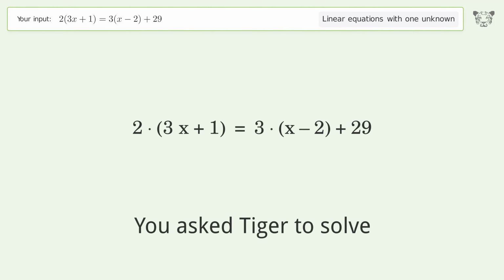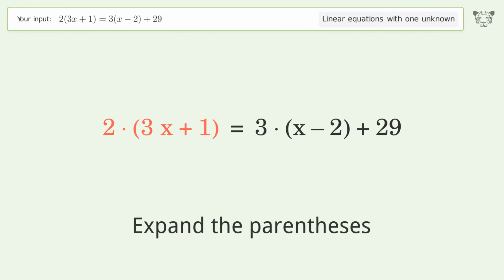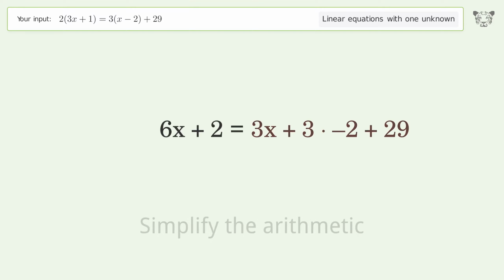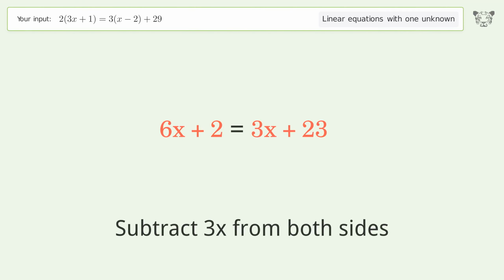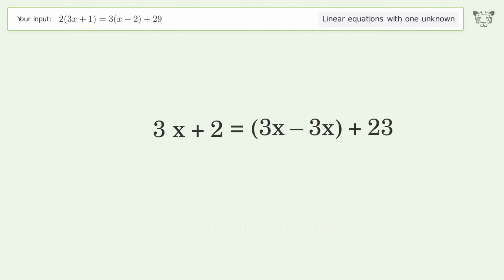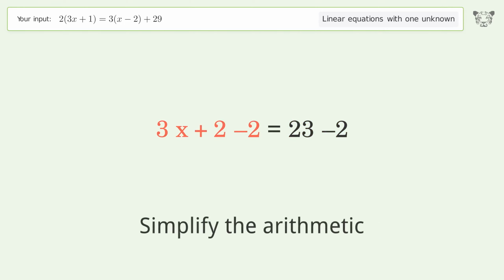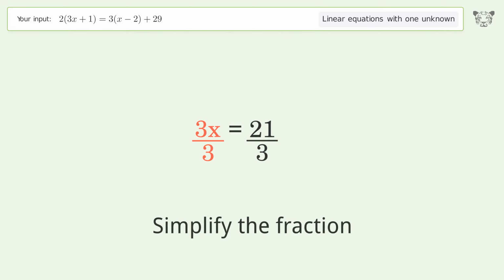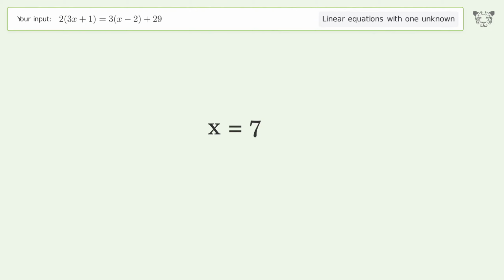Solve 2(3x+1)=3(x-2)+29: Linear Equation Video Solution | Tiger Algebra